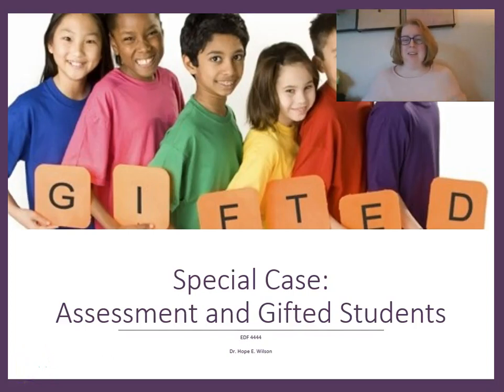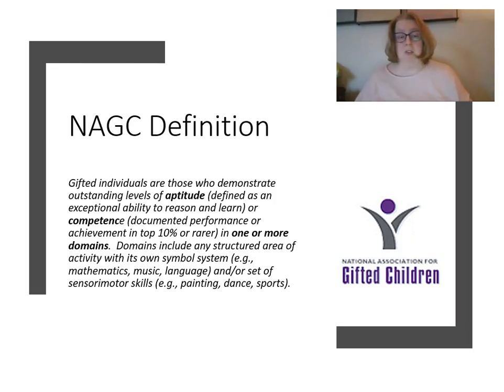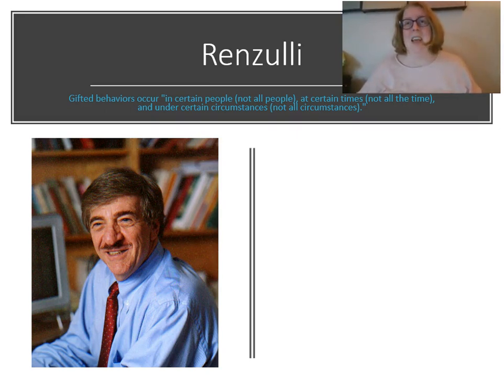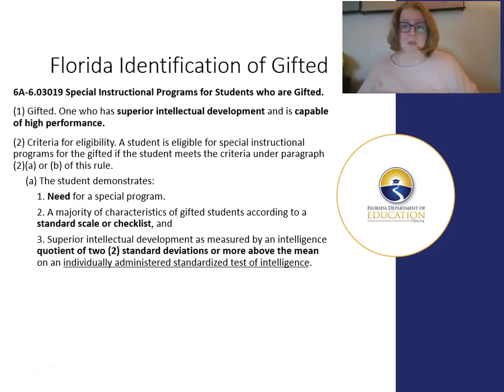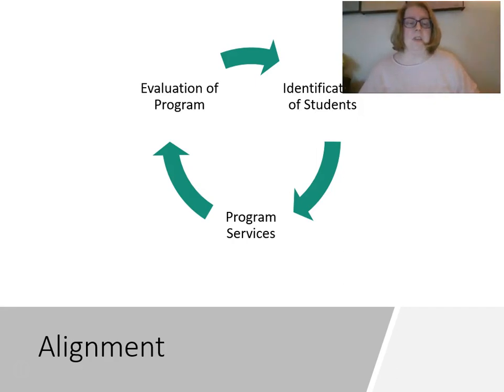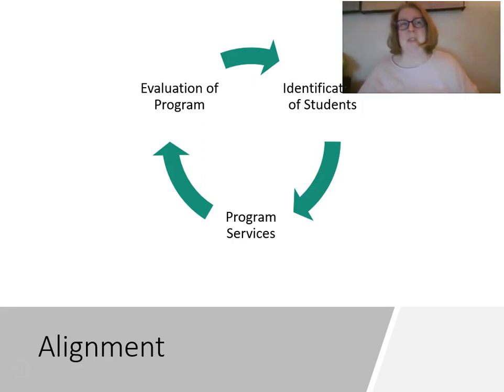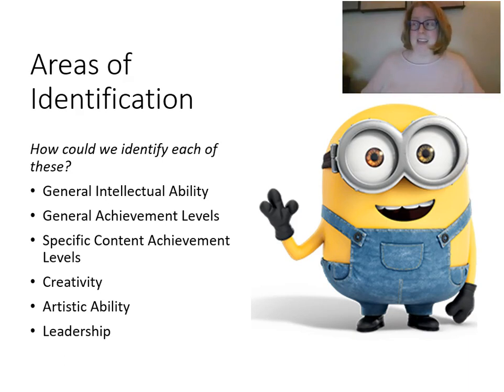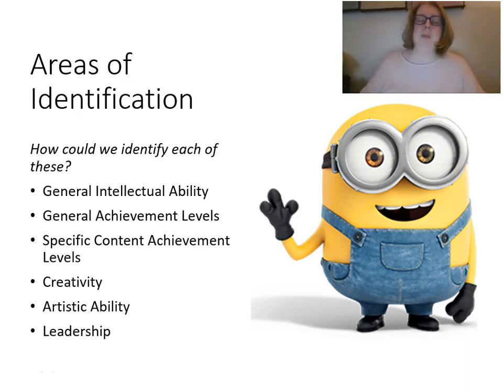Assessing Gifted Learners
EDF 4444: Assessing Gifted Learners
Introduction for assessment of gifted learners for classroom educators.